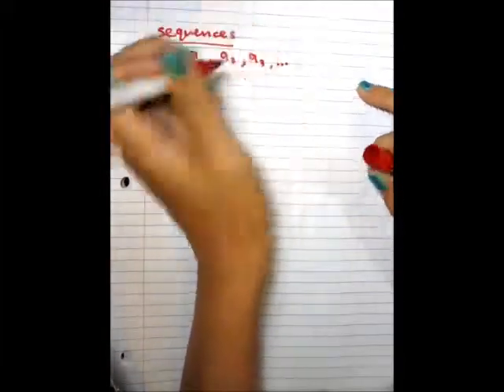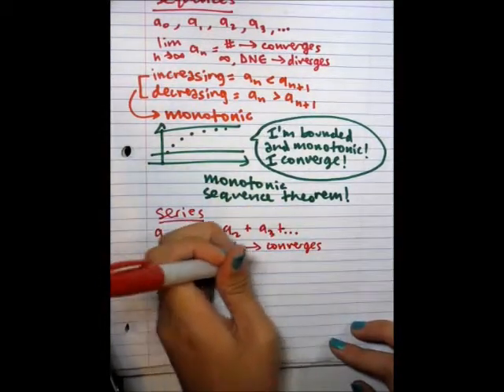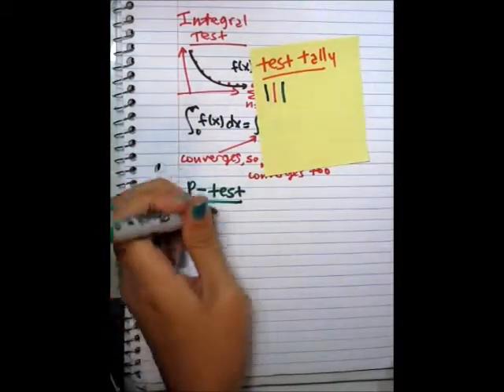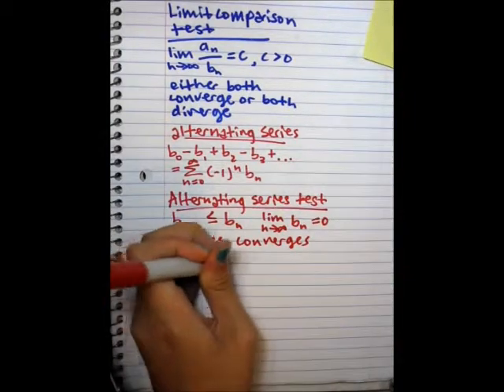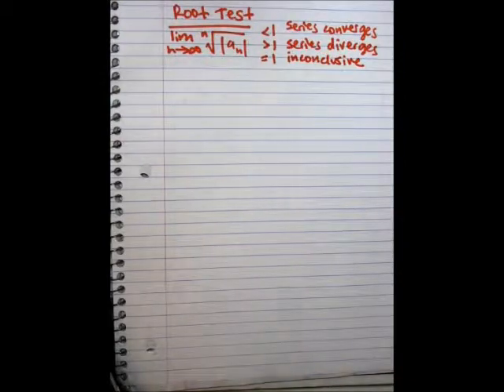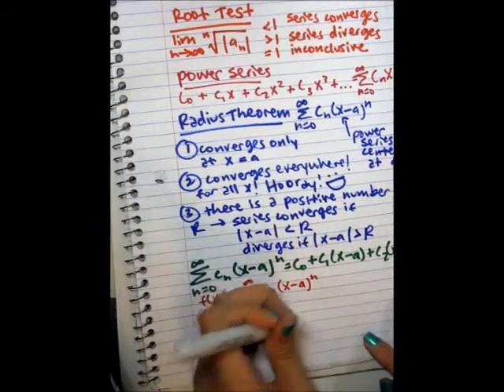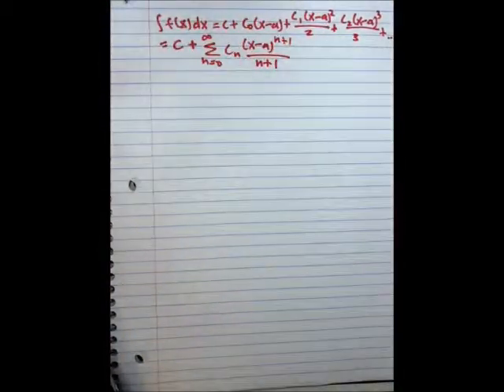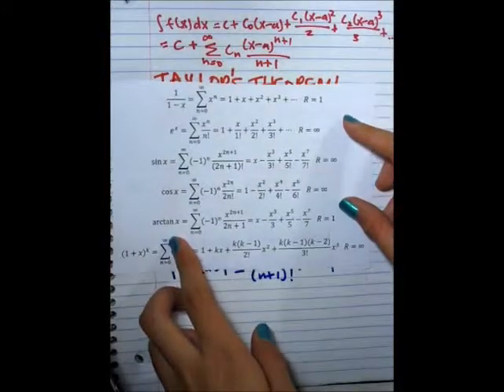Sequences, Series, and Taylor's Theorem!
All you ever wanted to know about sequences and series, done in the style of Vi Hart